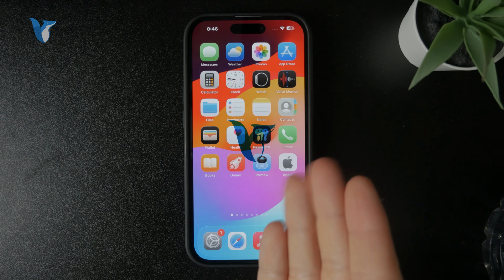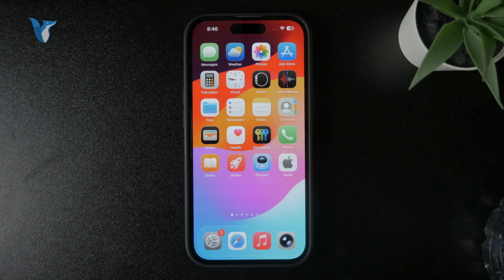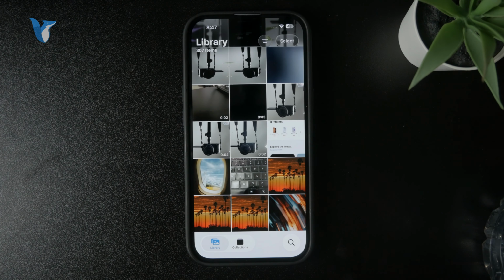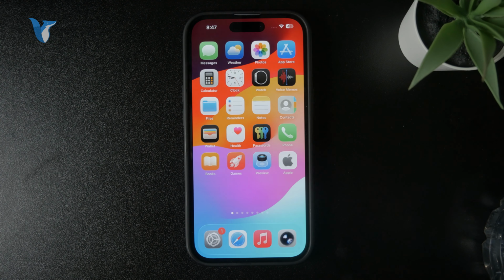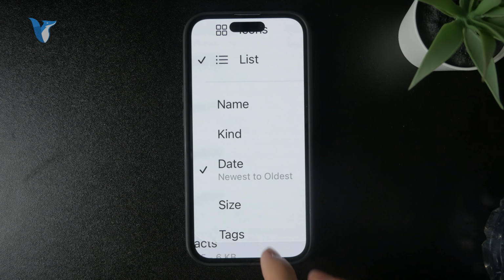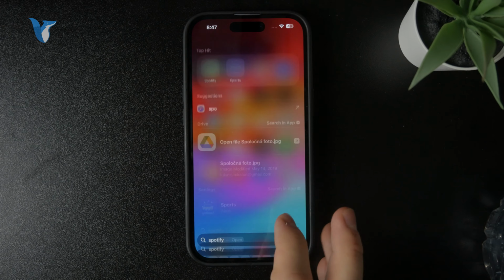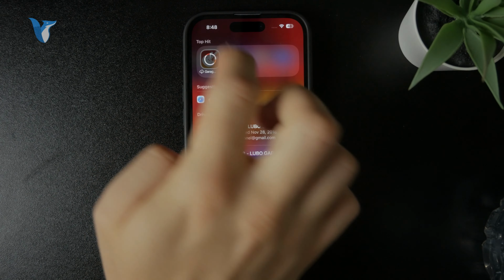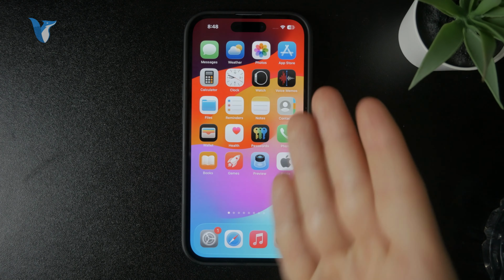How to Delete Airdrop Files on iPhone (tutorial)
Want to clean up your iPhone after using AirDrop? This video shows you exactly how to find and delete AirDrop files from your device quickly and easily.